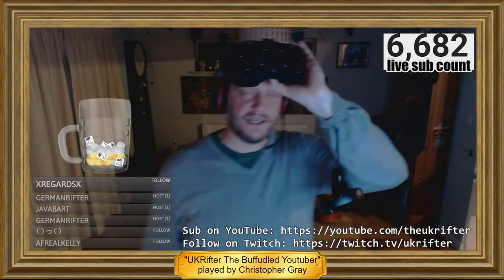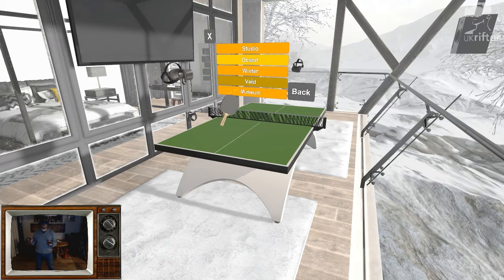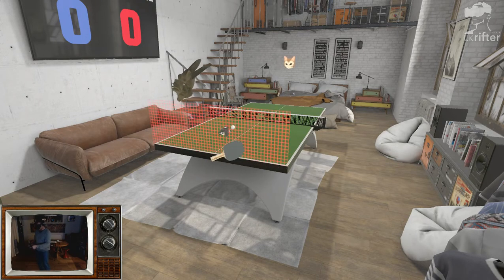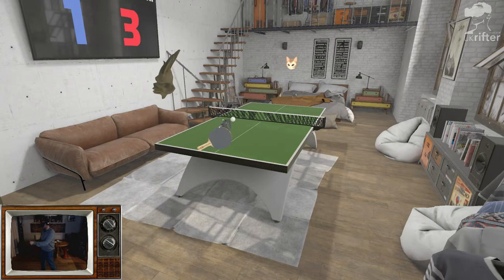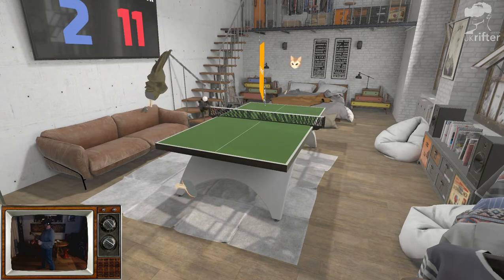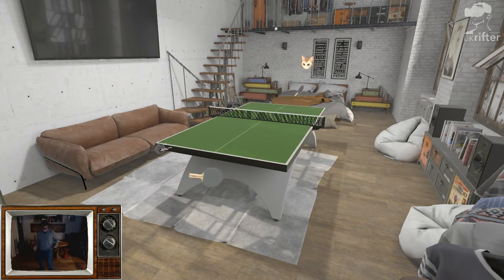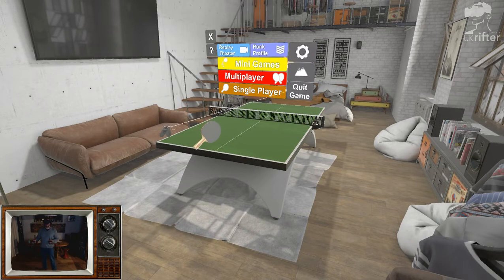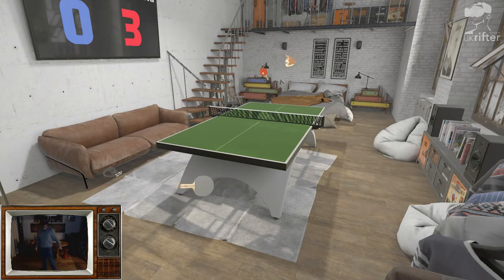Eleven Table Tennis VR | Crikey I LOVE THIS! (Oculus Rift Gameplay)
Ripley is working really hard to break into the Animation industry, his channel is a growing portfolio as he hones his skills in animation, storytelling & illustration. He spends weeks working on the animations but has very few views, your help to get him seen is appreciated.